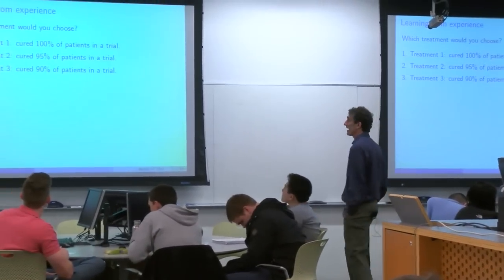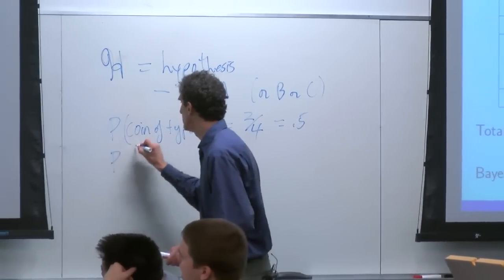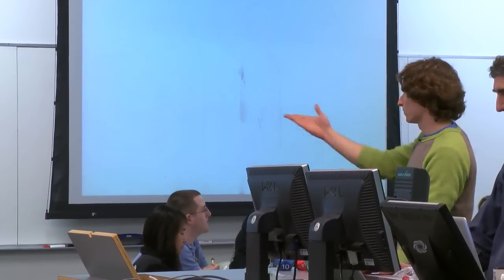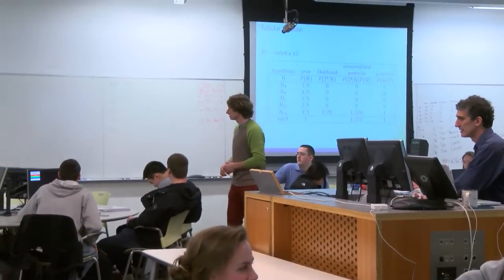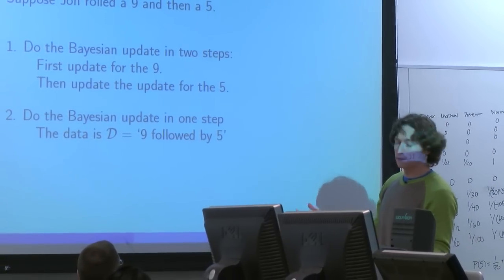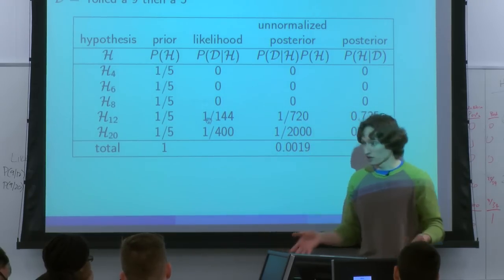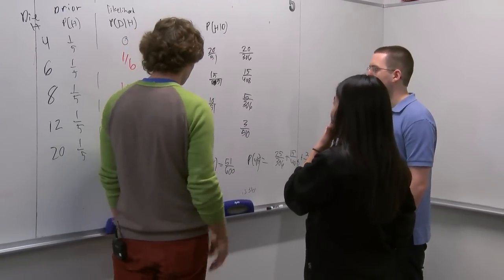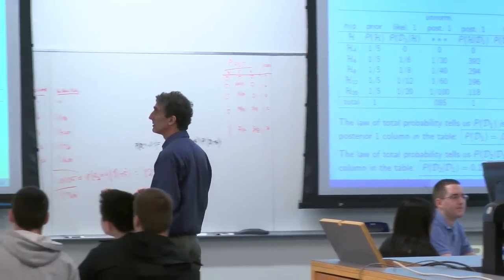Sample Class: Class 12--Bayesian Updating: Discrete Priors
MIT 18.05 Introduction to Probability and Statistics, Spring 2014
Instructor: Jeremy Orloff, Jonathan Bloom

This video features a typical class session for 18.05. Bayesian updating is first demonstrated through concept questions and lecture, followed by several board exercises that relate to the parts of lecture delivered by the instructors.